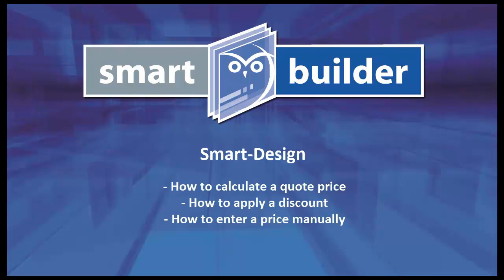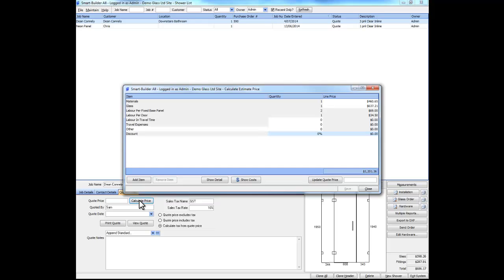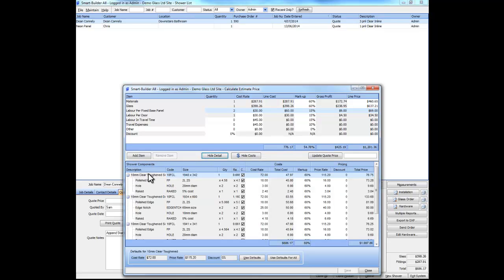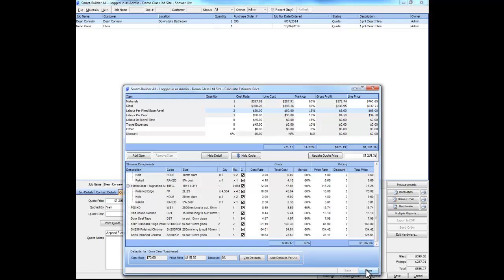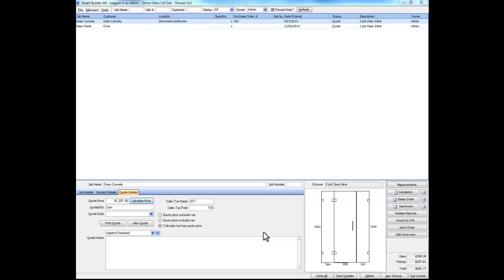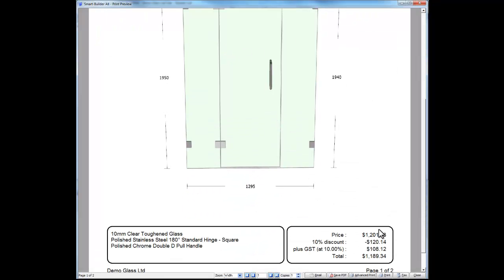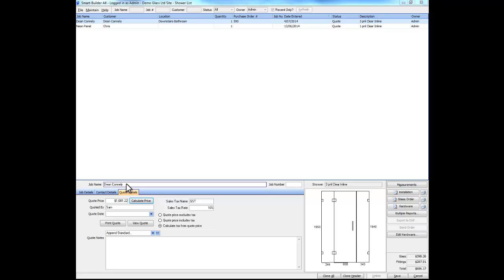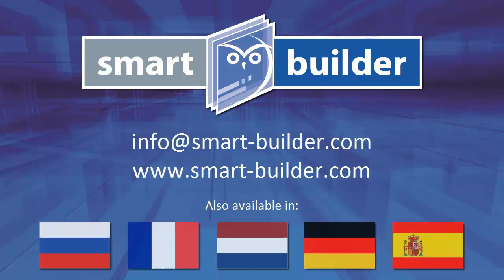Smart-Design: How to calculate a quote price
A short video explaining how to calculate a quote price in Smart-Design from Smart-Builder